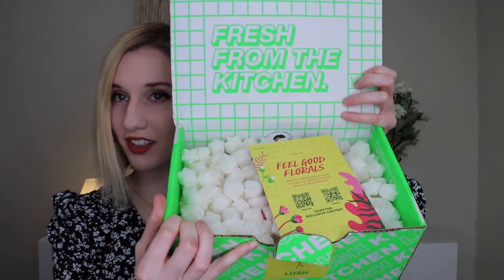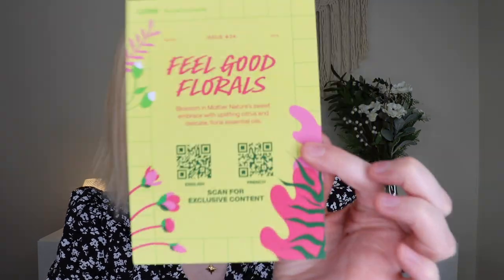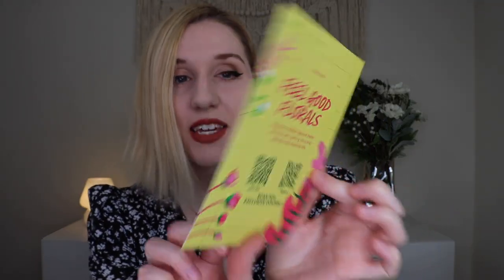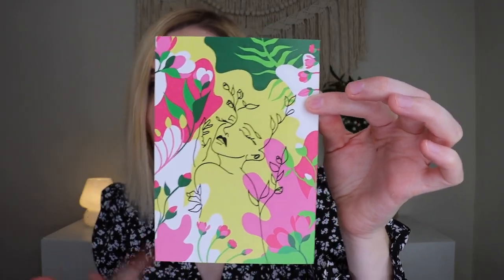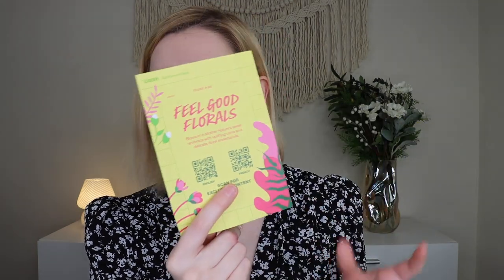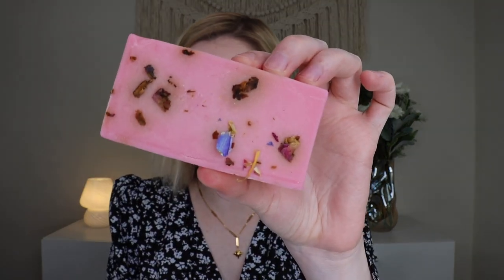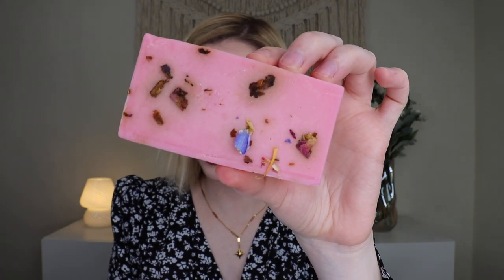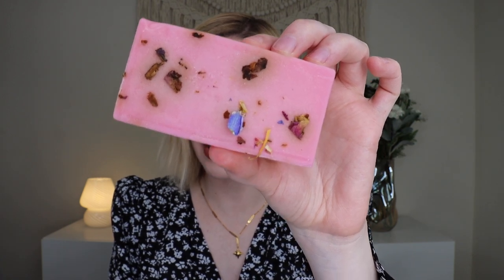Lush Kitchen Subscription | March 2023 | SPRING IS HERE 🌸